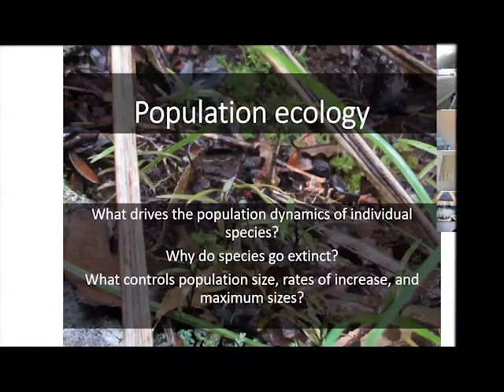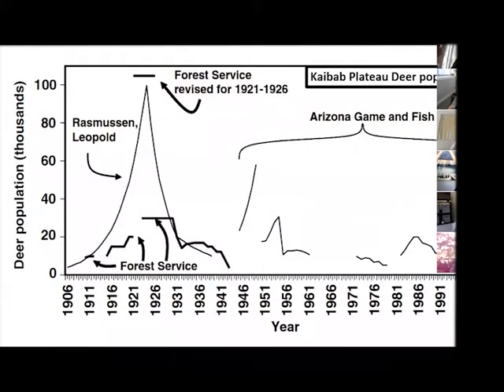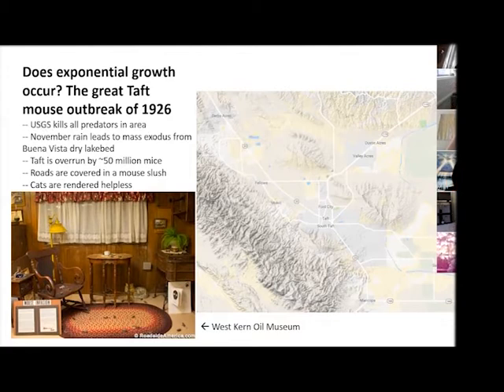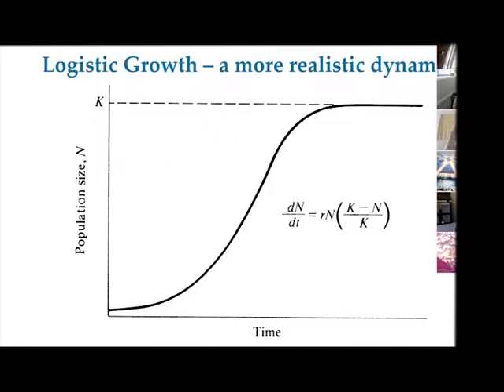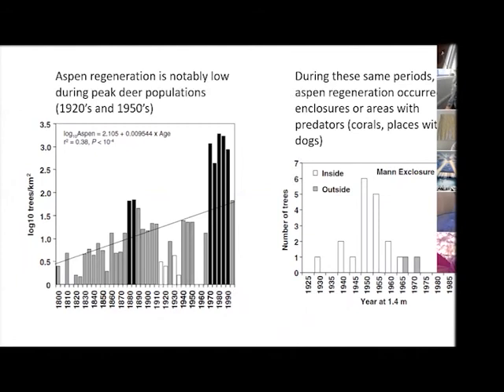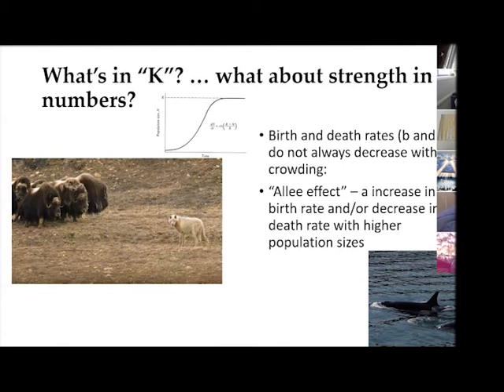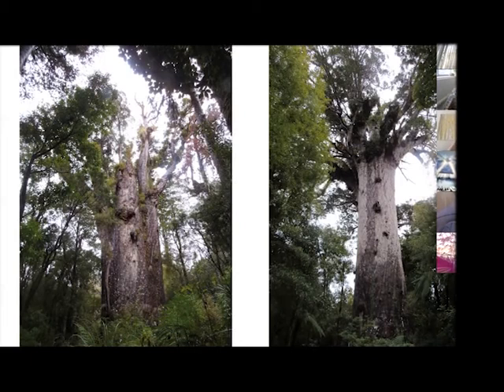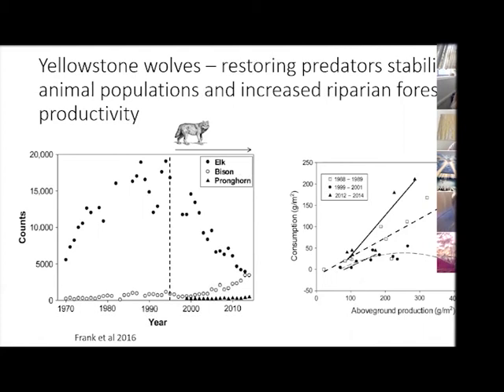Population ecology part I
A lecture on population ecology in the context of forest ecology